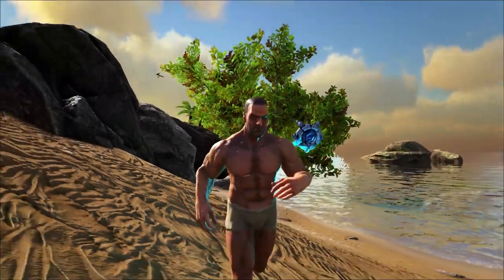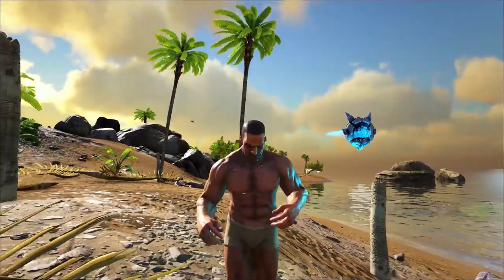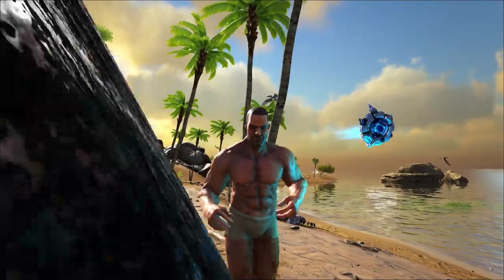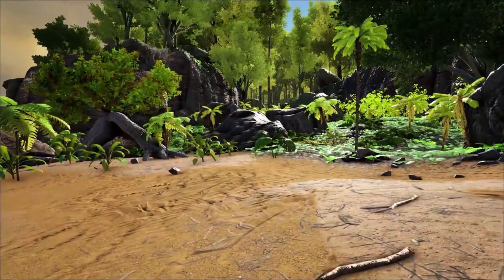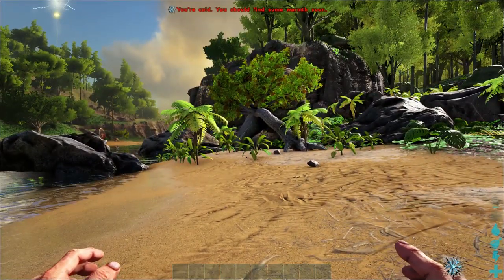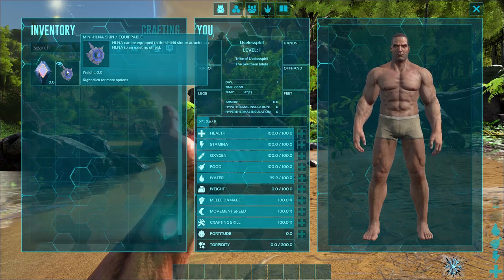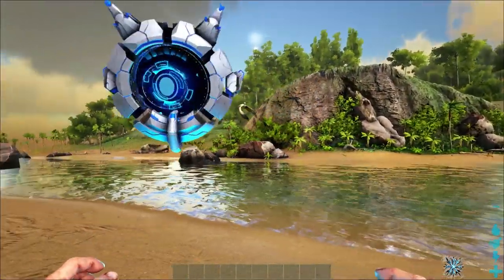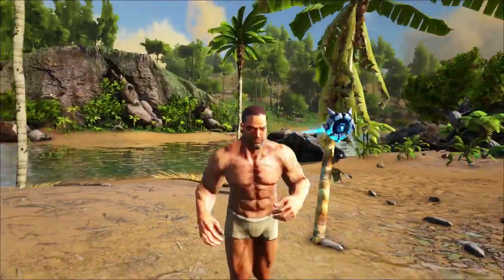HLNA Guide for ARK: Survival Evolved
In this video I will show you a quick guide for how to get and use the HLN-A companion a new cosmetic in ARK: Survival Evolved.

Wildcard just announced a new season pass for ARK: Survival Evolved called ARK: Genesis which is also now available for purchase. With the season pass comes 2 new expansions that will be available in the future. If you purchase the season pass now you will immediately get access to the new HLN-A companion.  HLN-A acts as a skin for your offhand and once it is applied you will have a little robot companion who will follow you around nad even produce some light for you. No need for a torch any more! Is it worth it? Maybe?

Sorry if you were notified twice, the new Youtube beta video uploader screwed up on me.